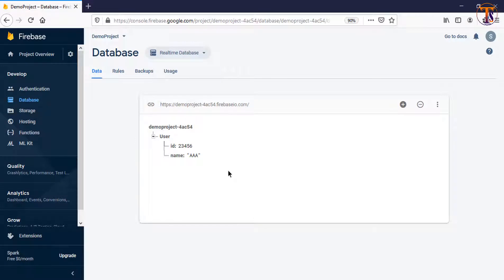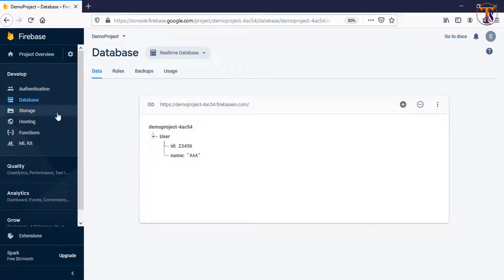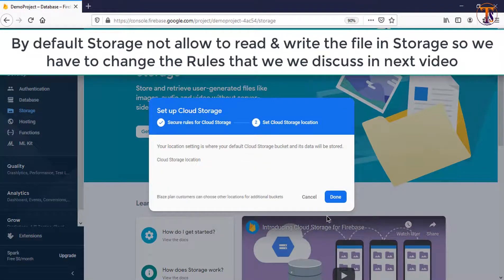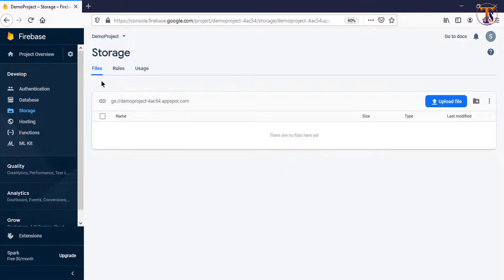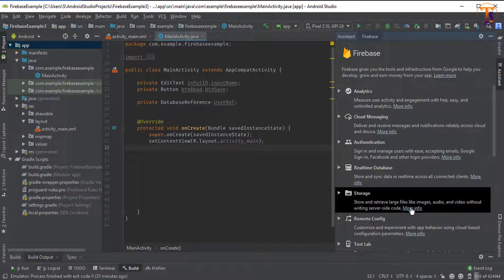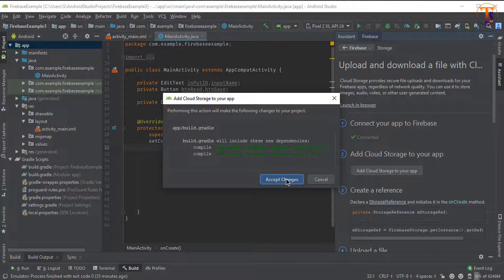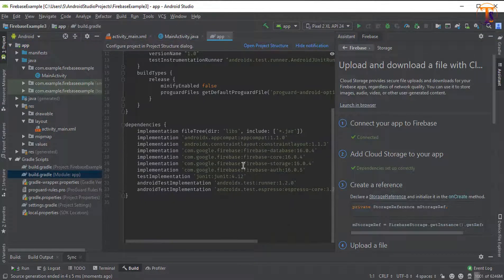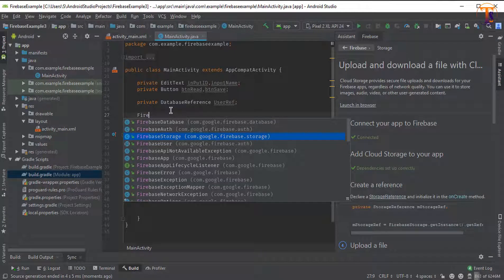Android Firebase Storage - 1 - How Set Up Firebase Storage & Add dependancy in Android Studio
Hi

About this video:
This video is about android development main focus of this video on Nadroid firebase. This is the 14th video of android firebase development.In this video we learn How Set Up Firebase Storage & Add dependancy in Android Studio.